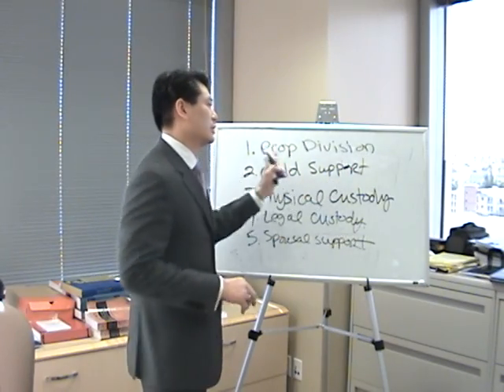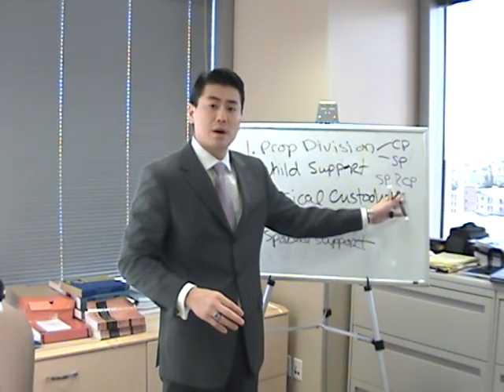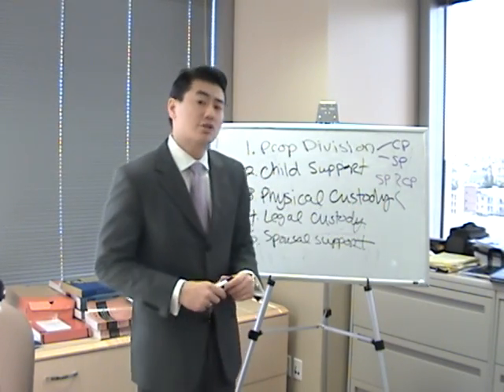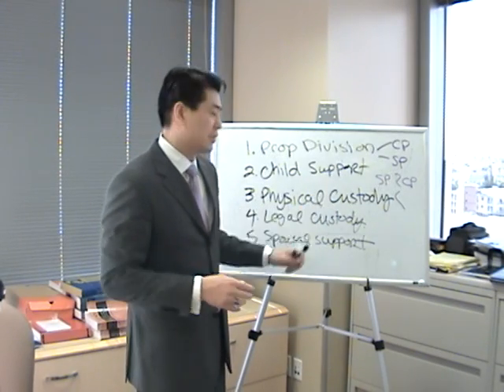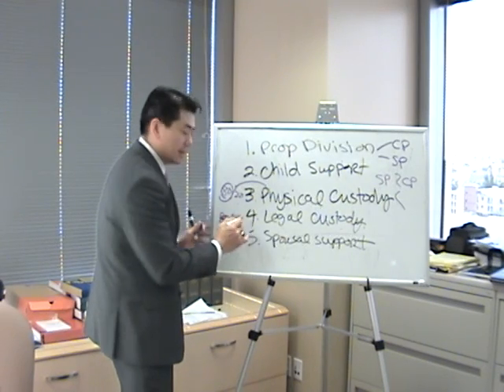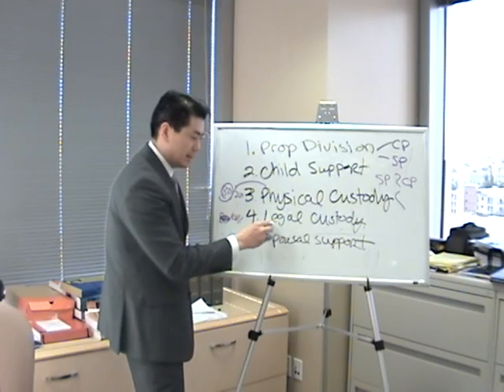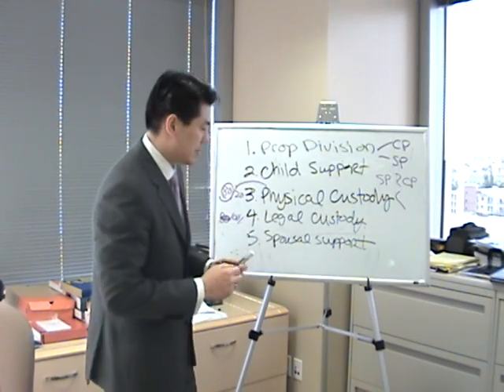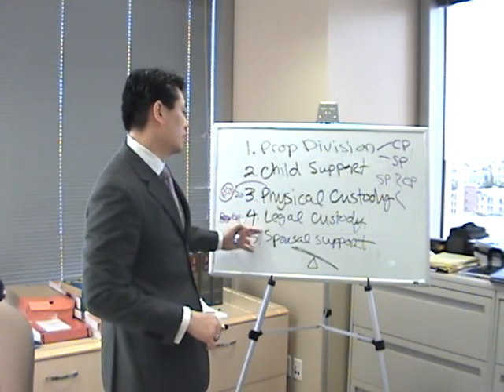Family Law 101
Attorney Paul Cheng will summarize the issues in family law.